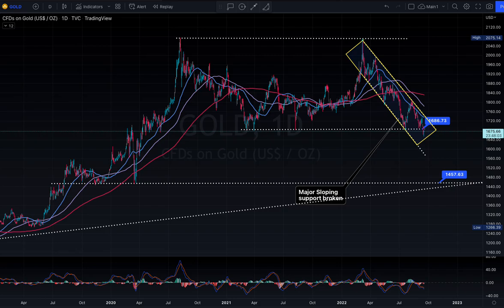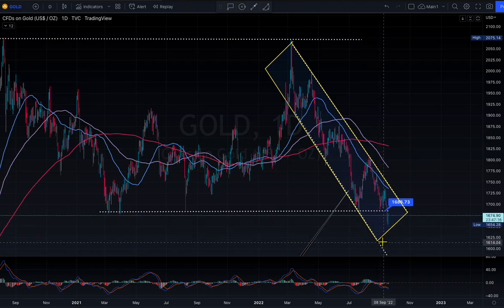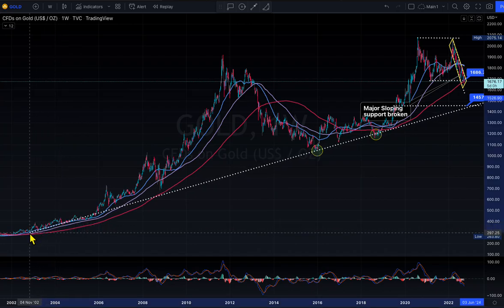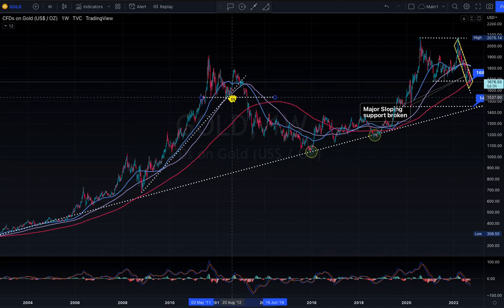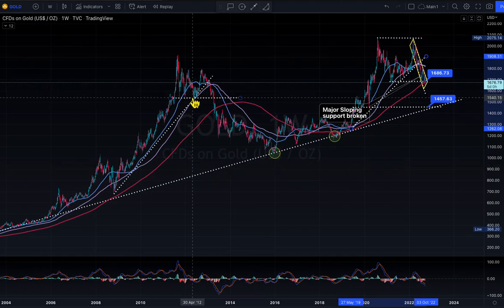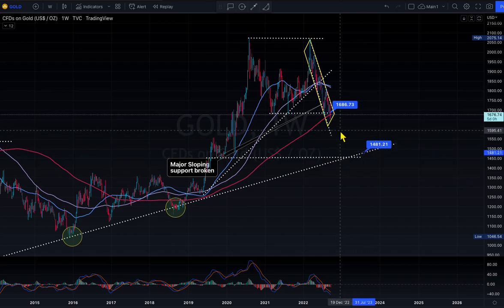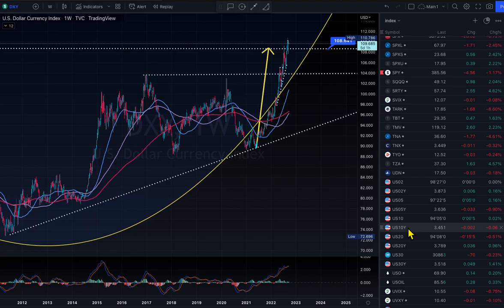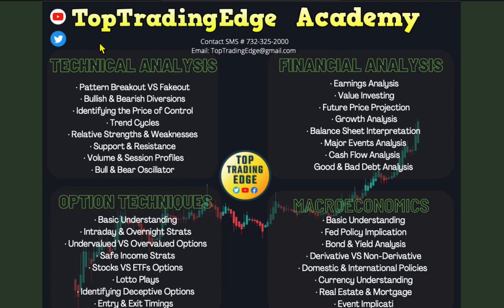$GOLD BROKE MAJOR SUPPORT - NEXT SUPPORT TO TEST TREND LINE.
CHINA economy is crashing: Dommino effect across the world. Currency collapse / Gold is gutted / Real estate rolling down / Credit Crunch / CPI spiking / Bond Yield inverting / Market earning sloping down..and I see we are not done yet seems movie just started in 2022 may end in 202X.
Trading stock market is so easy as long as you know technicals and its fundamentals and phycology of trading and some Macro level option  knowledge. Thats what I offer and teach.